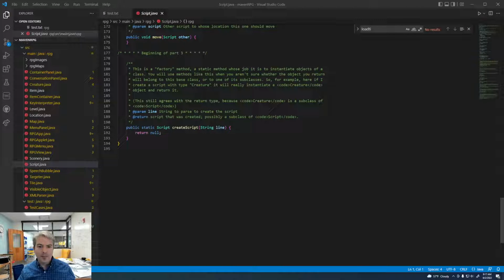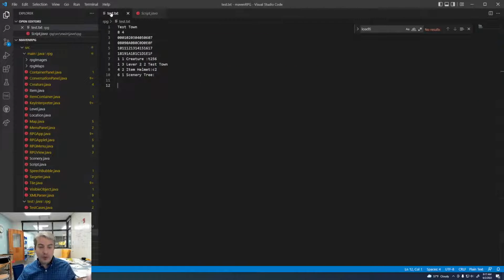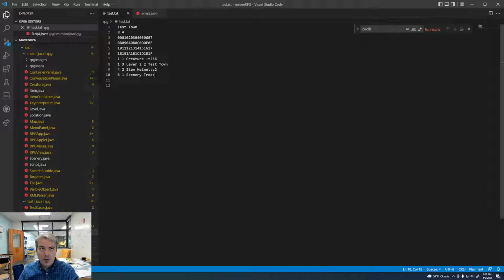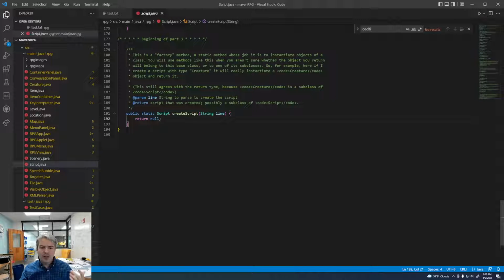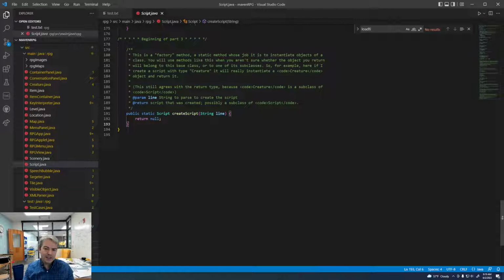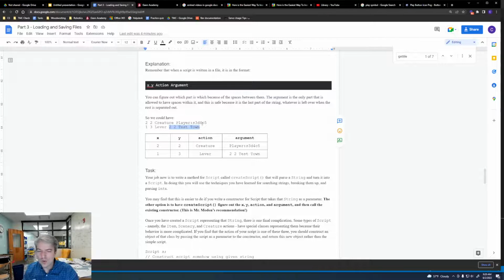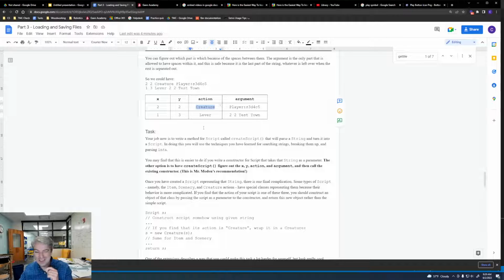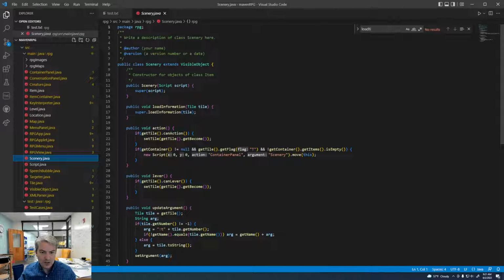RPG Part 3 createScript